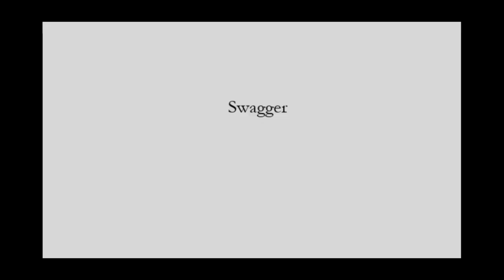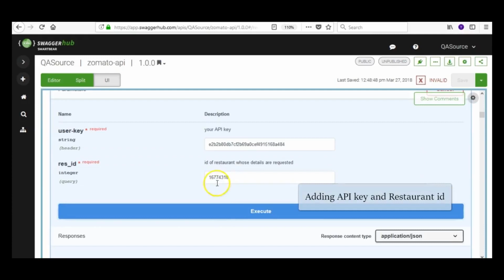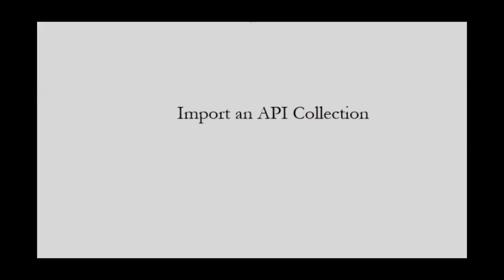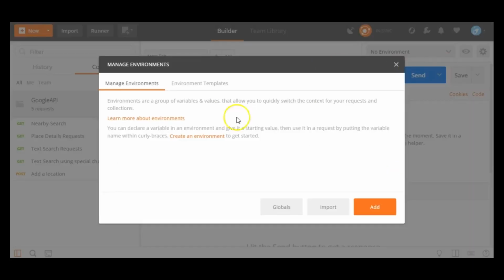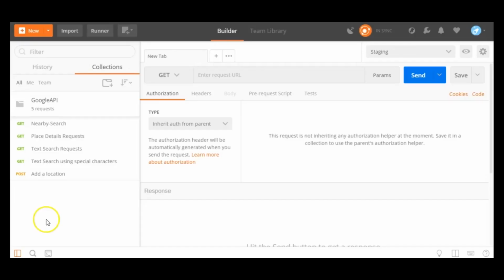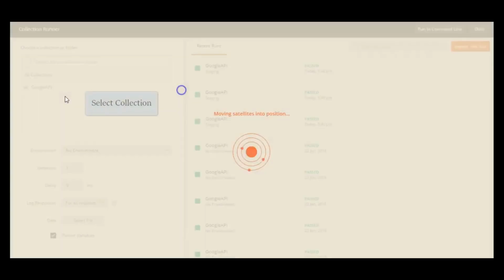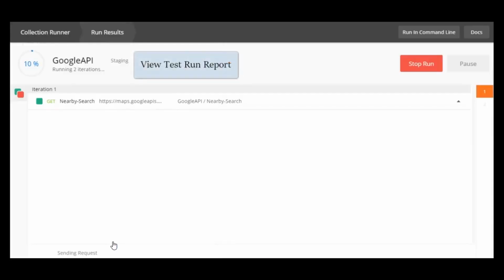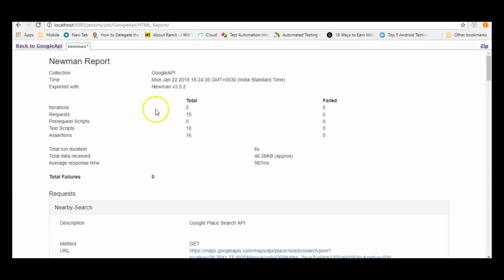How To Get Started With API Testing | QASource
In this video, you will learn how to conduct API Testing along with some tips to enhance the API testing process. This video by QASource contains step-by-step process that will guide you through the complete API testing process, including the installation of the essential software.

QASource is a professional software testing company that offers high-quality software testing and quality assurance services for your software business.